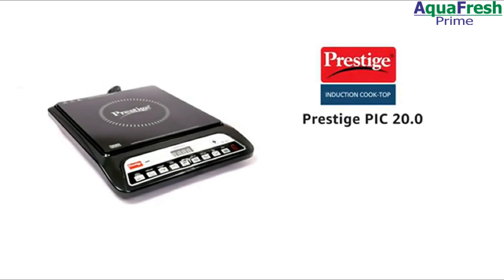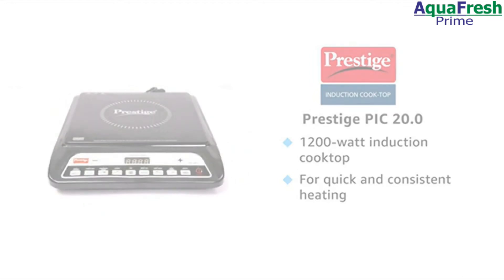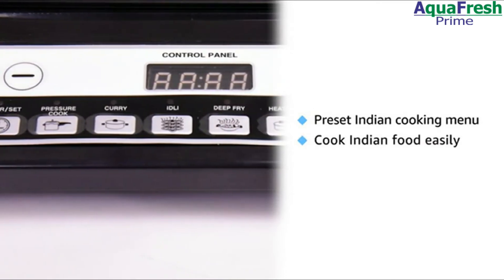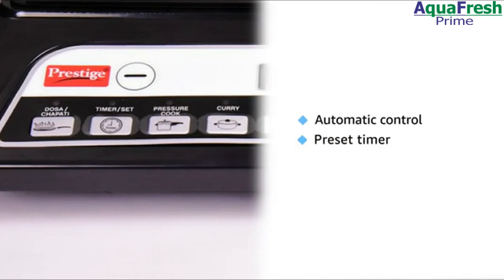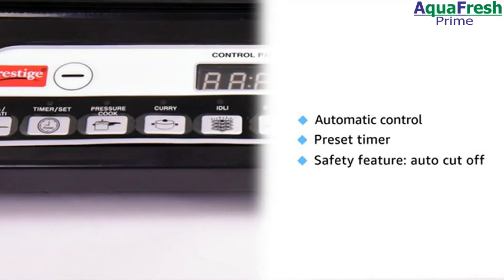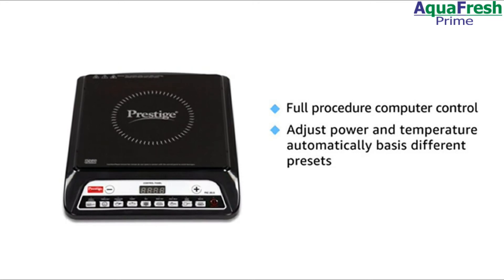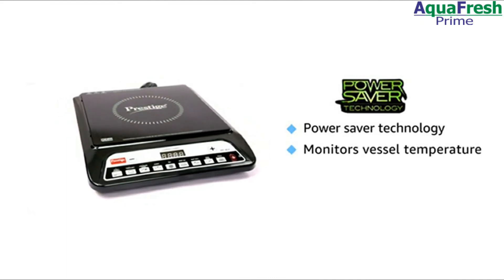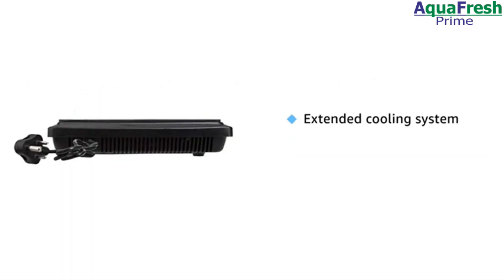Prestige Induction Cooktop | Best Induction Cooktop in India | Cheap and Best ...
Pan Size of the CooktopEvery induction cooktop comes with a minimum and maximum pan size. If the cookware is smaller than the supported pan size, the cooktop will not detect the pan and won't start heating the pot. The size of the cookware needs to match the coil size of the induction cooktop for maximum efficiency.How to choose the best induction cooktop looking at the pros and cons, sizes, ... best induction cooktop, best induction cooktop in india, best induction cooktop in india 2020, best induction cooktop 2020, best induction cooktops, best induction cooktop under 2000, best induction cooktop in india with price, best induction cooktop in india under 2000, best induction chulha in india, best induction cooktop under 3000, best induction cooktop portable, induction cooktop, watt induction cooktop, induction cooktop in india, induction cooktop best brand in india, electric induction cooker, how to use induction cooktop, induction cooktop buying guide india, how induction work in hindi, which watt induction cooktop is best, which brand induction cooktop is best, best induction chulha kaun sa hai, cheap and best Induction cooktop brand

Before going into the buying guidelines, let us first discuss why should one opt for Induction cooktop. Why Induction cooktop, Best Induction Cooktop – Buying Guide. Different types of induction cooktops; Difference between induction cooktops and gas cooktops ...Size. When buying a cooktop, your first consideration should be size. The smallest cooktops start with a width of 30cm (featuring a maximum of two cookingAnalysis of cost of working of induction cooker, technology, various brands: their prices and ... in India in 2020 Review Reviews &

The most compatible, induction-ready cookware for an induction cooktop is cast iron and various stainless-steel models. Common cookware like aluminum, copper ..Induction Cooker Buying Guides,how to buy a induction Cooktop? Nowadays in India so many brands and models are available with different features and quality ..Induction Cooktop Buying Checklist. The following is a checklist if you are planning to buy an induction cooktop. Type - portable, built-in or ... Single-element induction cooktop; 2. Multi-element induction cooktop. Best Induction Cooktops in India – buying guide and tips. 1. SizeJump to Buying Guide to find the Best Induction Cooktop - Buying Guide to find the Best Induction Cooktop. The Induction Cooktops are of utility,, Induction cooktops heat pots and pans directly, instead of using an electric or gas-heated element. They heat 50 percent faster than traditional electric cooktops, ..Ideally, the pan size should match the induction cooktop internal coil size (diameter) for maximum efficiency. The more size offers fast heating, Prestige PIC 20 1200W Induction Cooktop with Push ButtonPros:    Compact and portable    Auto magnetic wall    Power saving technology    Digital control panelCons:    Reduced flexibility due to short lead wire    Poor customer service and packaging    Longer cooking time (1200W)

Prestige PIC 20 1200W Induction Cooktop with Push Button (Black)

Pros:

    Auto magnetic wall
    Power saving technology
    Digital control panel

Cons:

    Reduced flexibility due to short lead wire
    Poor customer service and packaging
    Longer cooking time (1200W)